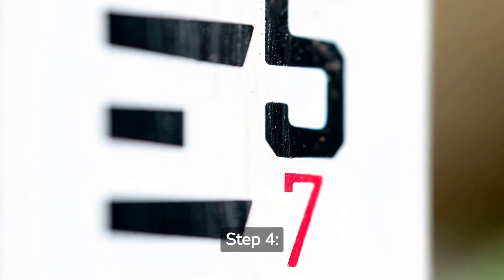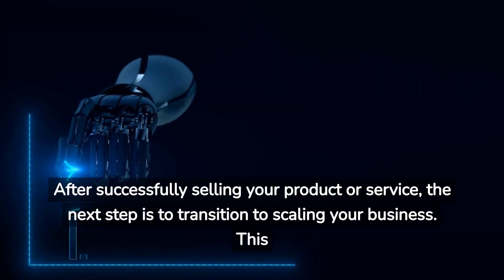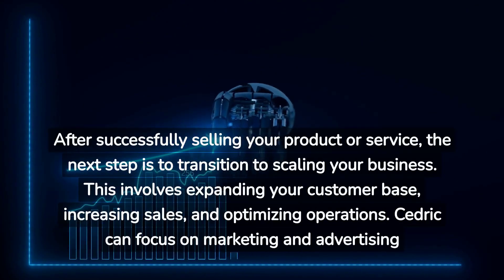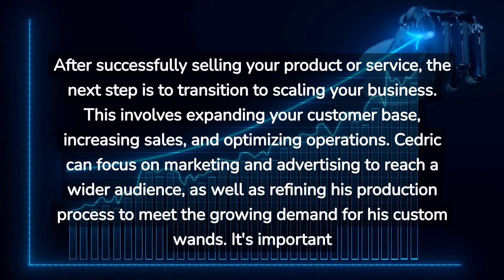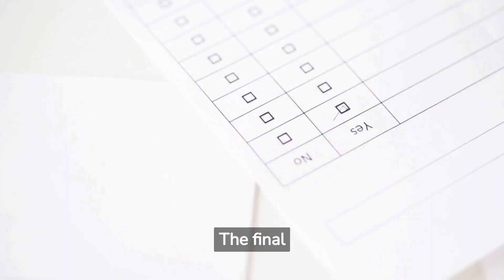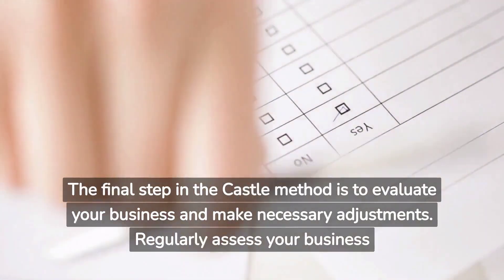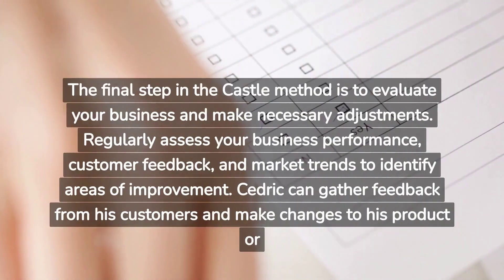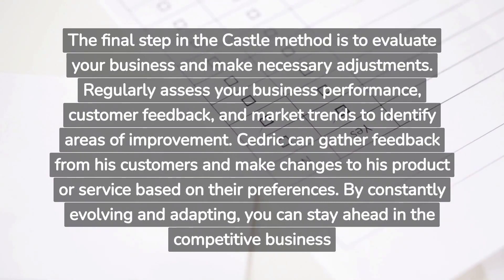5 STEPS to Starting Your FIRST BUSINESS - CASTLE METHOD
Starting a business can feel overwhelming, but it doesn't have to be. In this video, we will guide you through the step-by-step Castle Method to help you start your business with confidence. Whether you're a beginner or have been contemplating starting a business, these steps will provide you with a clear roadmap to follow.

📖 KNOWLEDGE RESOURCES:
1. Wealth Manifestation Offer Taking The Market By Storm
2. Live Chat Jobs - You have to try this one
3. Get Paid To Use Facebook, Twitter and YouTube
4. Paid Online Writing Jobs - Get Paid To Do Simple Writing Jobs

📚 MY FAVORITE BOOKS:
1. Rich Dad Poor Dad by Robert T. Kiyosaki
2. Money: Master The Game by Tony Robbins
3. The Barefoot Investor by Scott Pape
4. The One-Page Financial Plan by Carl Richards
5. The Intelligent Investor by Benjamin Graham
6. The Little Book That Beats The Market by Joel Greenblatt
7. The Millionaire Fastlane by MJ DeMarco
8. Think and Grow Rich by Napoleon Hill
9. I Will Teach You To Be Rich by Ramit Sethi
10. The Total Money Makeover by Dave Ramsey
11. The Automatic Millionaire by David Bach
12. The Millionaire Next Door by Thomas J. Stanley
13. Secrets Of The Millionaire Mind by T. Harv Eker
14. The Richest Man In Babylon by George Clason

This content is for educational and entertainment purposes only. We do not provide tax or investment advice. The information is being presented without consideration of the investment objectives, risk tolerance, or financial circumstances of any specific investor and might not be suitable for all investors. Past performance is not indicative of future results. All investing involves risk, including the possible loss of principal. Thank you for your support!